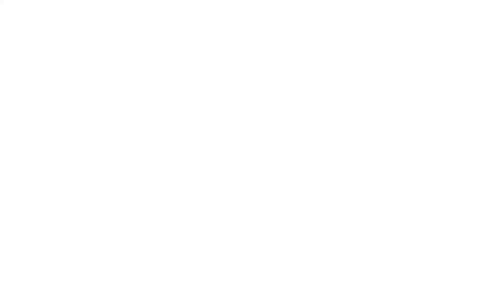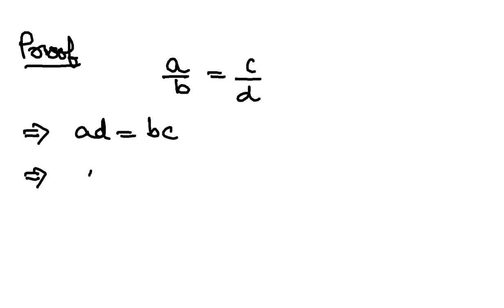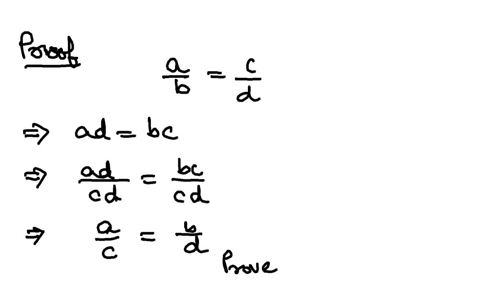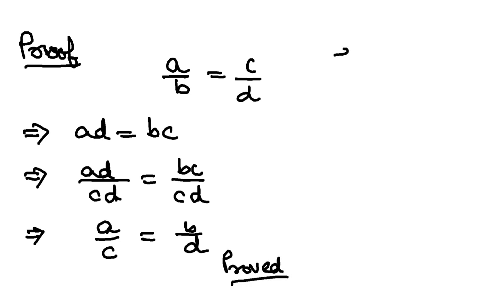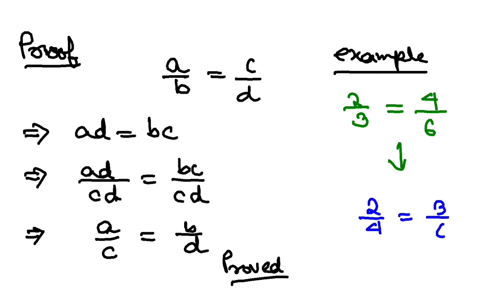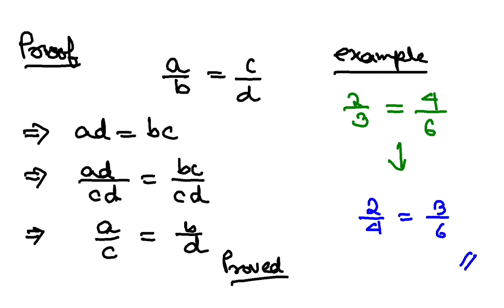Alternendo || Properties of Proportion || Ratio and Proportion || ADVANCED MATHS || Class 8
In this video, the property of Alternendo is explained.  The proof is also discussed along with an example